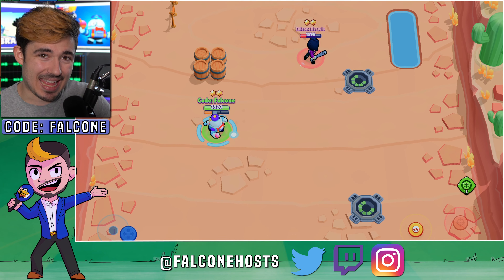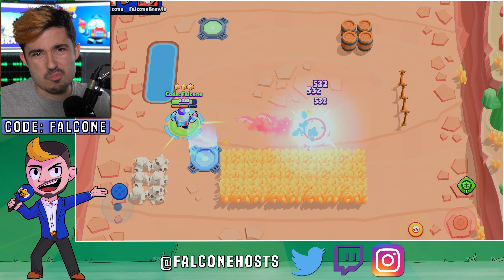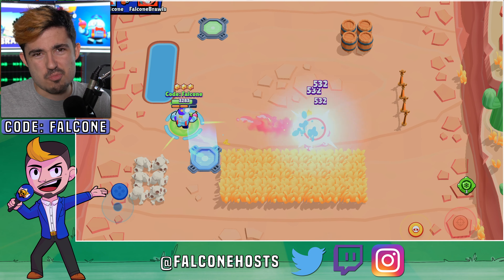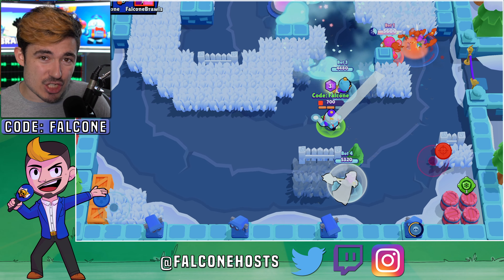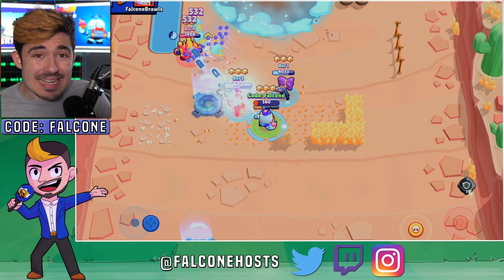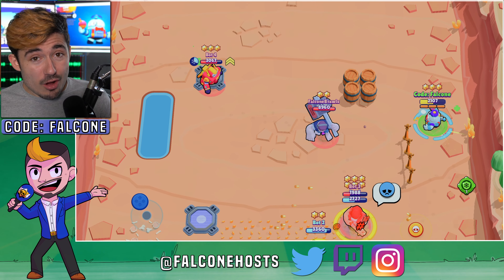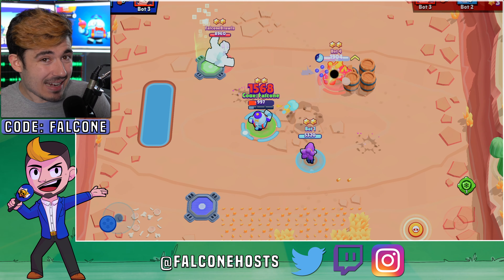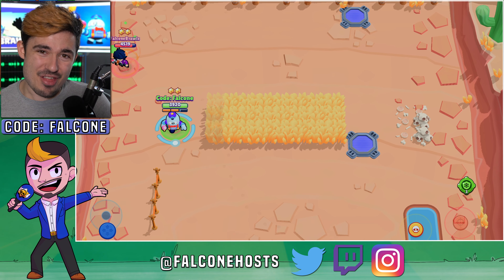Is Lou good!? Playing with the New Brawler! Snowtel Brawl Stars! Sneak Peak!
Today I can present to you a bunch of Brawl Stars gameplay with Lou! Is Lou good? Is Lou bad? How exactly does his mechanics play out?  Find out in my sneak peak!
In today's video I go hands on with the new brawler! Lets see if he lives up to the hype!

Creator Code: Falcone -- You can support me in game with this!

-- you can follow my daily thoughts here!

- you can watch me stream brawl stars and more- live here!